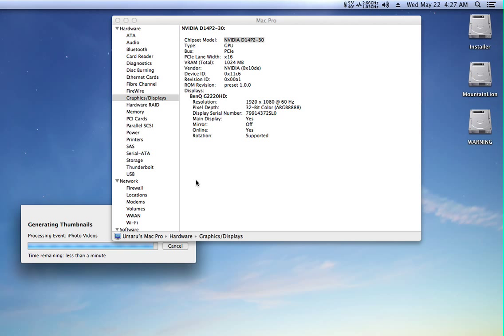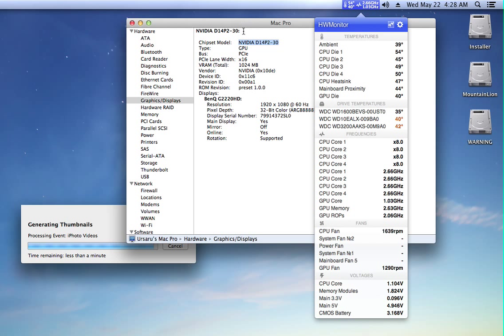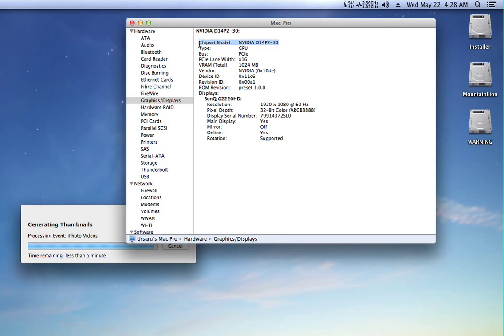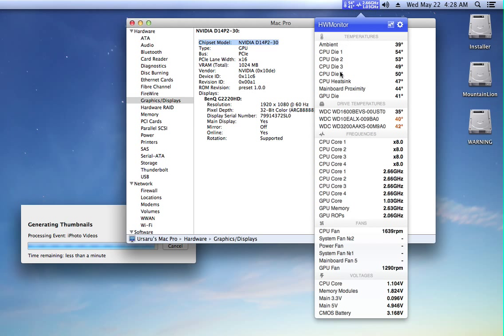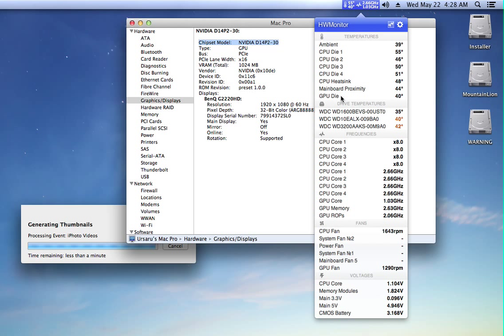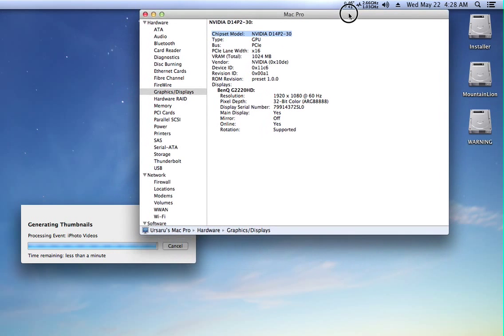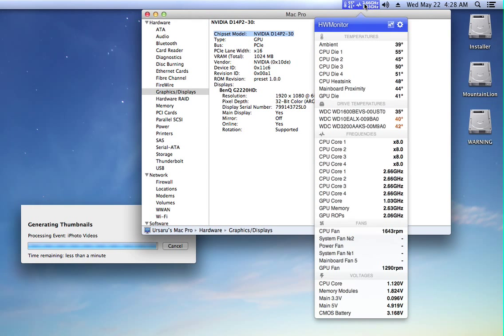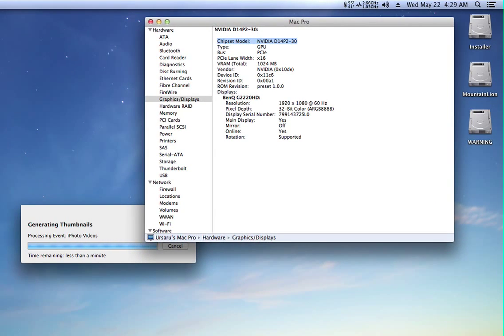Hackintosh 10.8.3 Mountain Lion with nVidia GTX 650 Ti AGPM problem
My Hackintosh running Mountain Lion 10.8.3 with a new GTX 650 Ti card, and without AGPM settings, running on maximum performance.